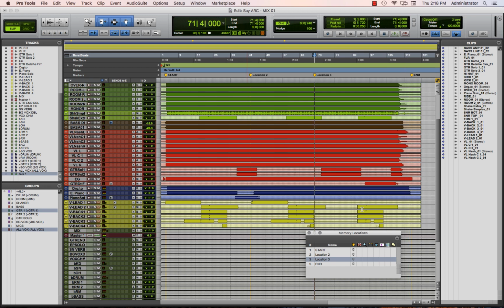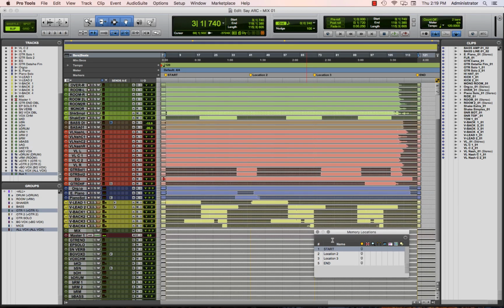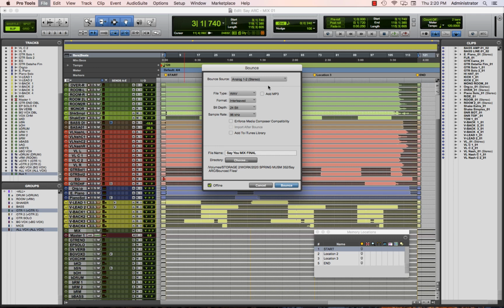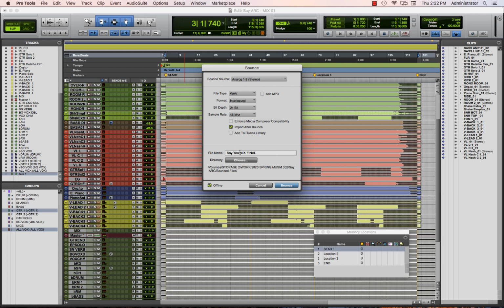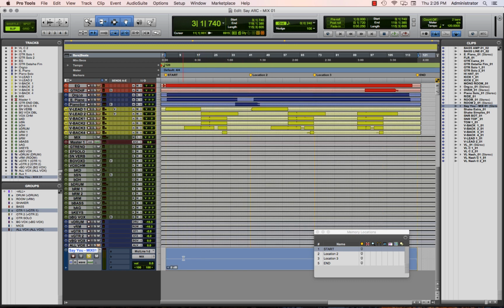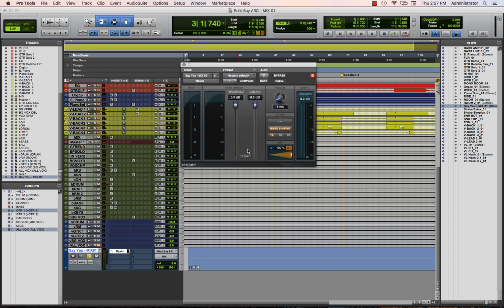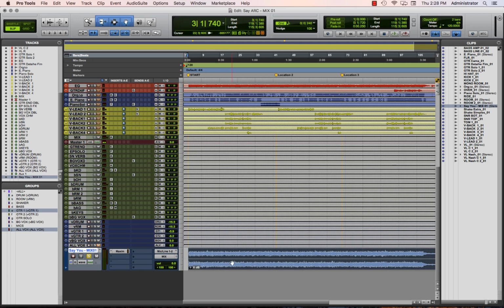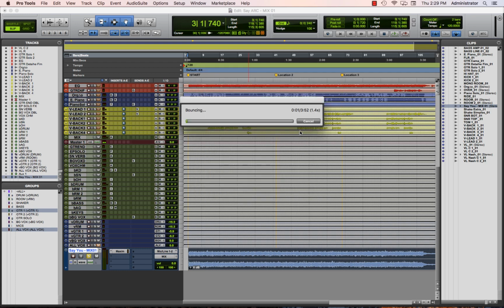Pro Tools - Bounce To Disk Tutorial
How to bounce a mix to disk to render all session tracks to a single stereo file, with and without bit-resolution reduction and dither.